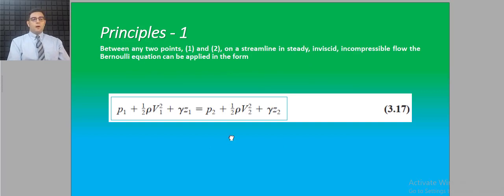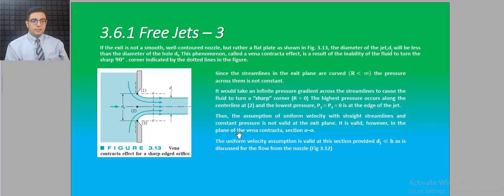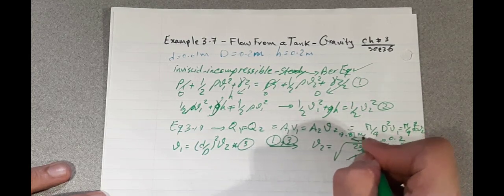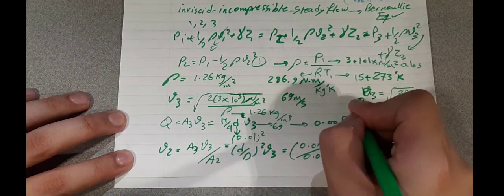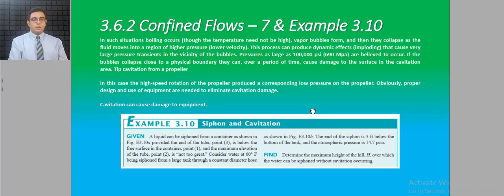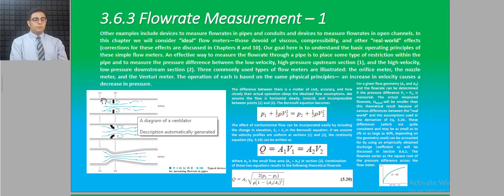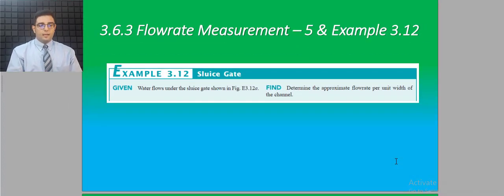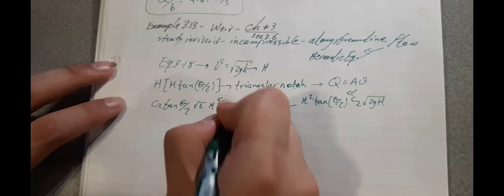Fluid Mechanics 1 - Chapter 3 - Sec 3.6 - Examples of Use of the Bernoulli Equation